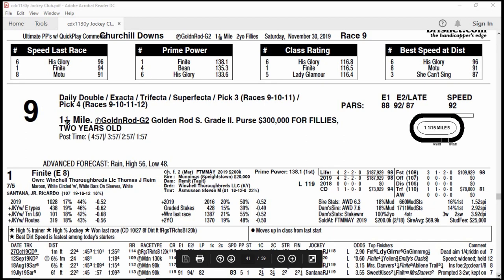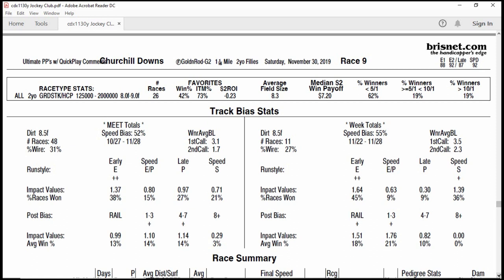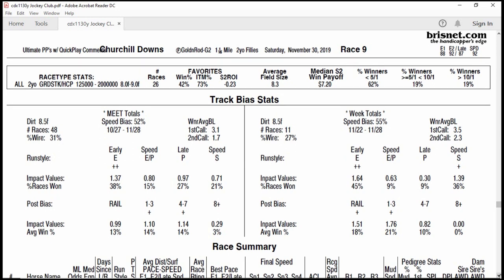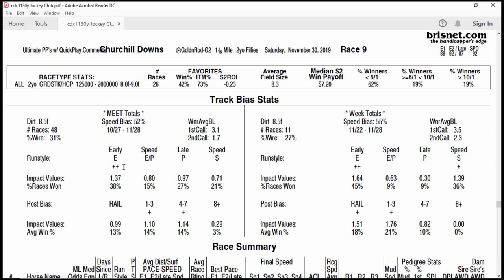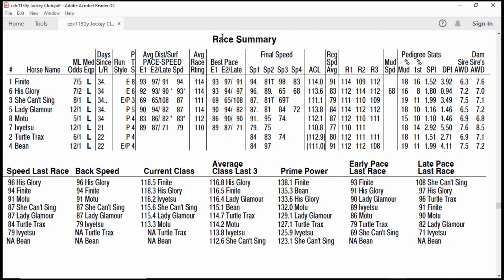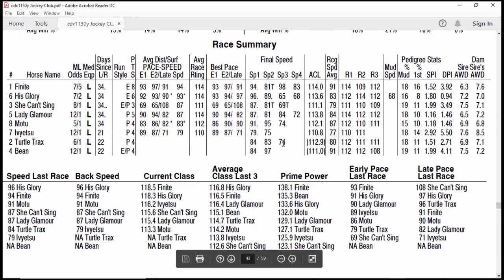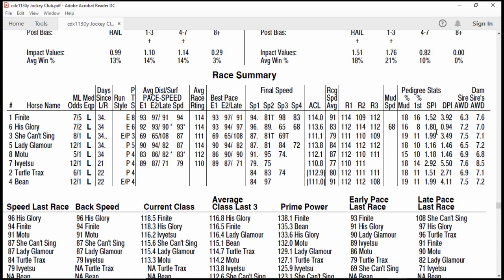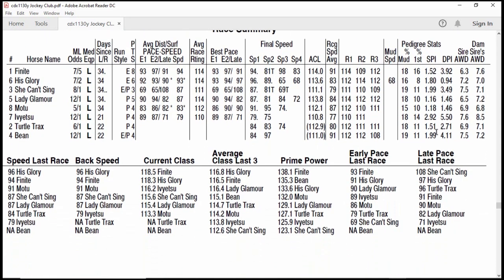How to Read Past Performances Part 4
In this video, Weekend Handicapper shows you how to read horse racing past performances. If you want to become a good handicapper then you want to become proficient in reading past performances.

Part 4 of this series goes in-depth on how to interpret the track bias and race summary sections of Brisnet Ultimate Past Performances. You will learn important factors such as post position, track bias, and running styles and how to identify them in past performances.

The book that was referenced in the wagering strategies portion of the video that really helped me learned to handicap and wagering tips is Betting Thorobreds in the 21st Century by Steve Davidowitz.

If you want to get good at betting superfectas, check out Superfecta Profits on Amazon!

Follow the Weekend Handicapper on social media!

If you are in Weekend Handicapper merch such as shirts and hats then please visit